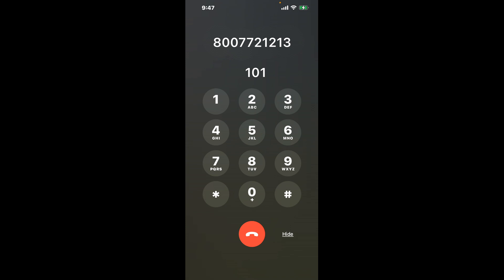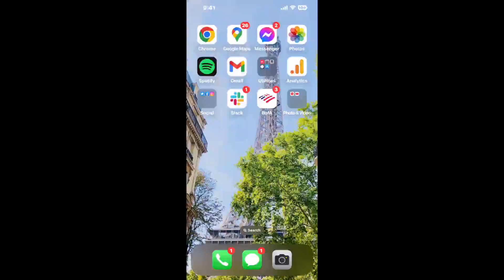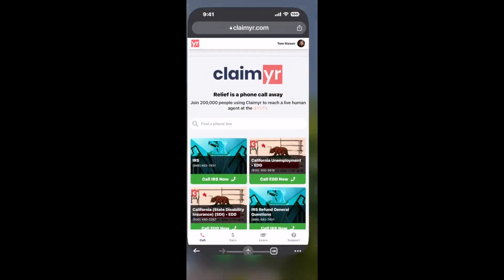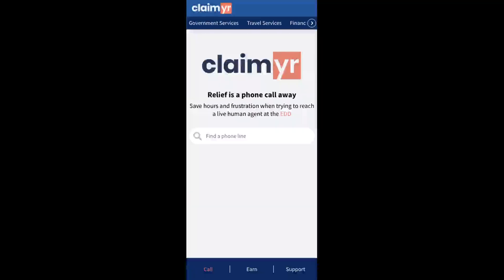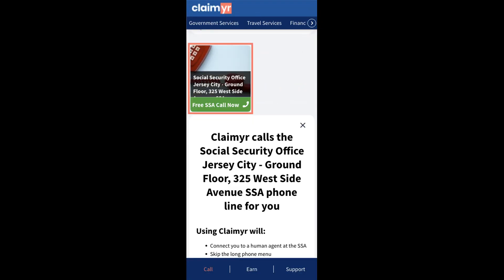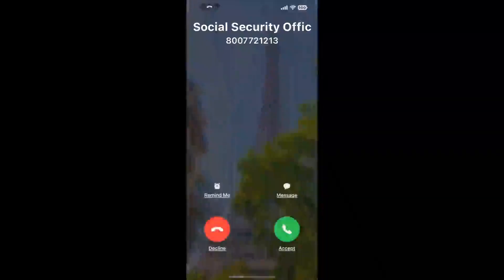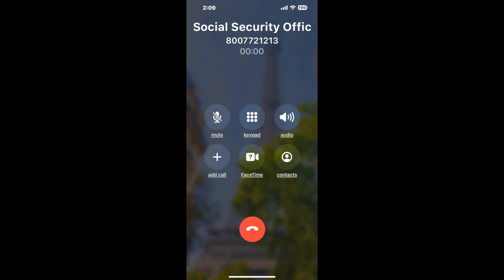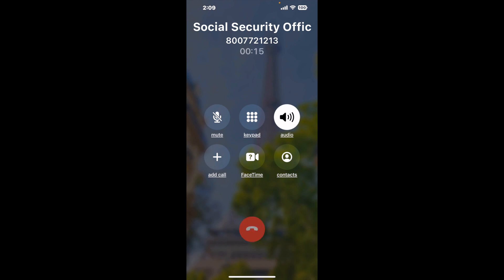Social Security Office Jersey City - Ground Floor, 325 West Side Avenue Phone Number - How To Reach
Social Security Office Jersey City - Ground Floor, 325 West Side Avenue Phone Number Update - how to call Social Security Office Jersey City - Ground Floor, 325 West Side Avenue and get a live human agent on the phone.

    How can I speak to a live person at Social Security Office Jersey City - Ground Floor, 325 West Side Avenue?

    There are two methods to reach a live person:

    - 1.) by calling manually over and over again, get on a long hold, and then hope the call doesn't drop -- and I'll show you how to do that,
- 2.) use a calling tool that dials for you, stays on hold, and forwards a call to your phone number when an agent is on the line. (RECOMMENDED)

    - **Step 2**: select/search for "Social Security Office Jersey City - Ground Floor, 325 West Side Avenue "
    - **Step 4**: kick back, relax, and wait for your phone to ring with a Social Security Office Jersey City - Ground Floor, 325 West Side Avenue agent on the line!

    What is the best time to call Social Security Office Jersey City - Ground Floor, 325 West Side Avenue ?

    The best time to call Social Security Office Jersey City - Ground Floor, 325 West Side Avenue  is Wednesday and Thursday afternoons. ⚠️**WARNING**⚠️: please beware that you often need to dedicate an entire day to dialing over and over **just to get on hold**. Also, Social Security Office Jersey City - Ground Floor, 325 West Side Avenue is notorious for *dropping calls even when you finally do get on hold*! So if you decide to start calling mid-week, due to excessive call volume, you may not be able to reach an agent until the following week or longer.

If you don't consider calling Social Security Office Jersey City - Ground Floor, 325 West Side Avenue a full-time profession, consider using a calling tool such as Claimyr to guarantee a callback with an agent on the line with zero hold time.